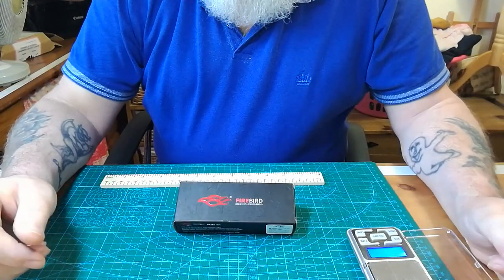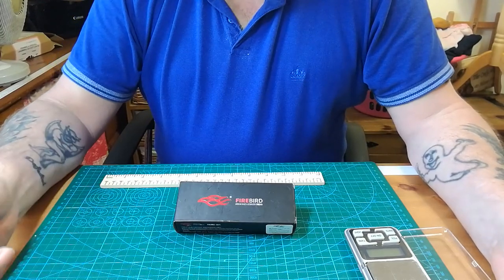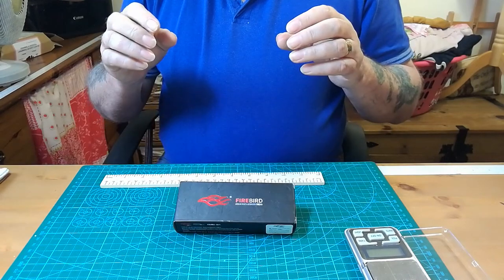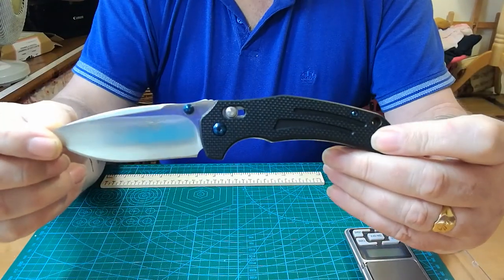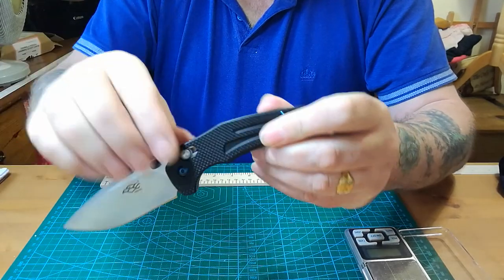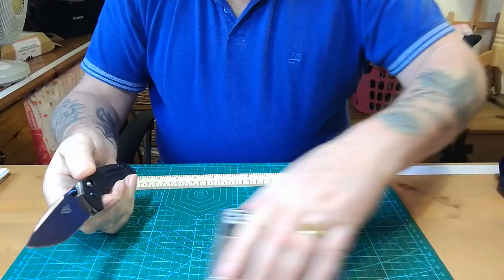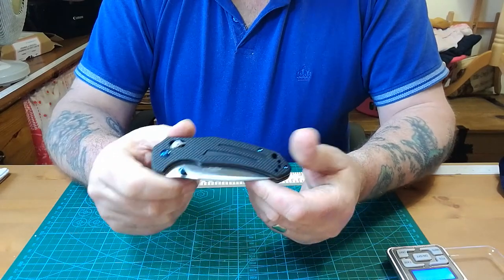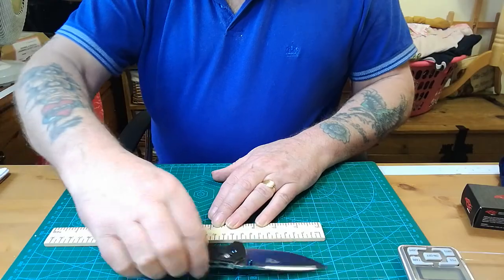Ganzo firebird, f7611.best ganzo yet ( no ) but its still good.